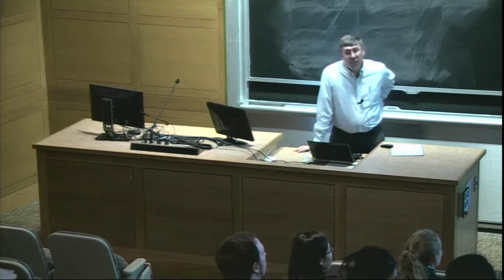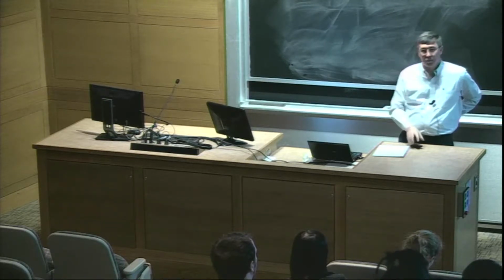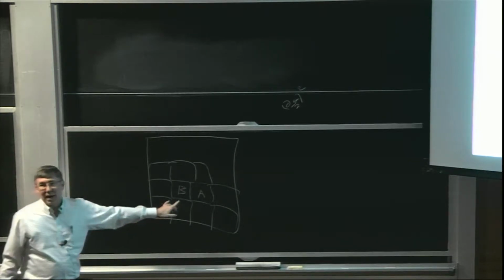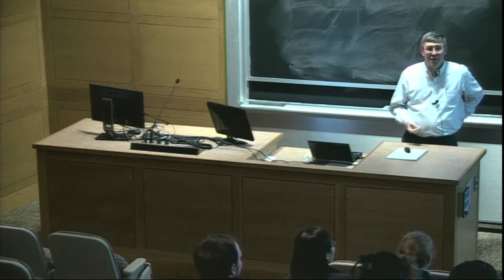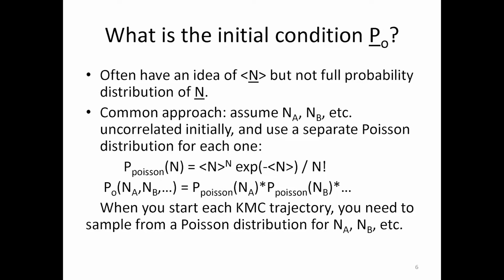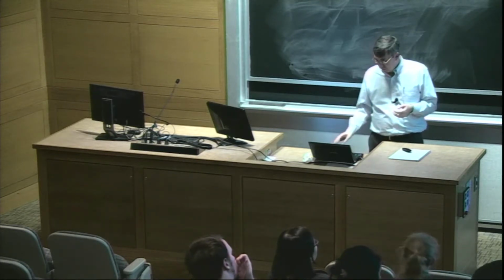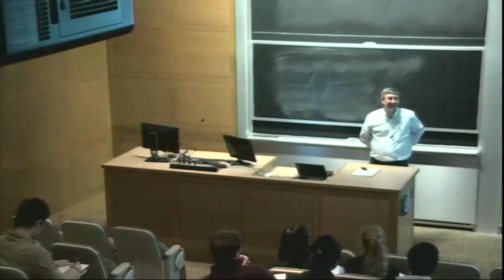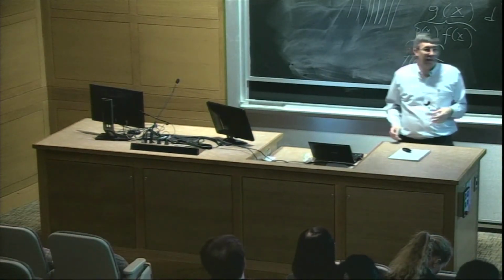35. Stochastic Chemical Kinetics 2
Instructor: William Green

This lecture finished up on the topic of stochastic chemical kinetics method.